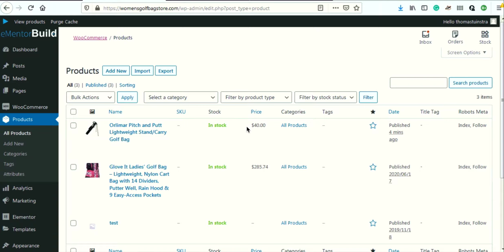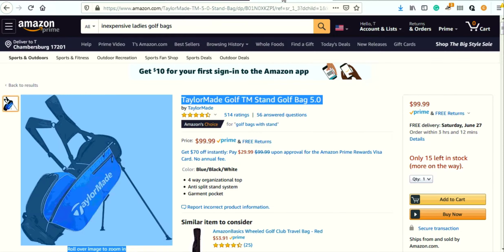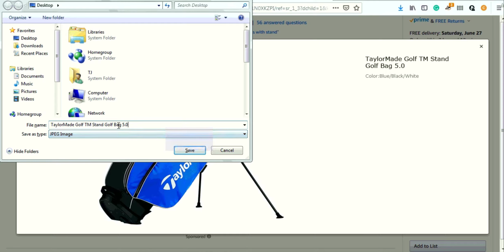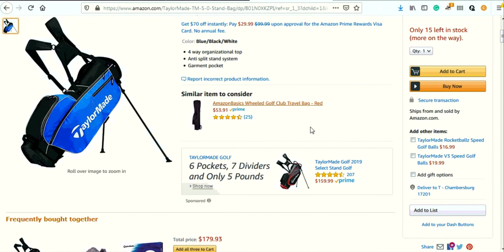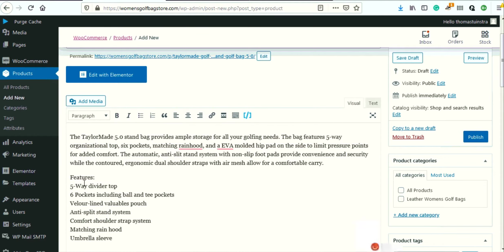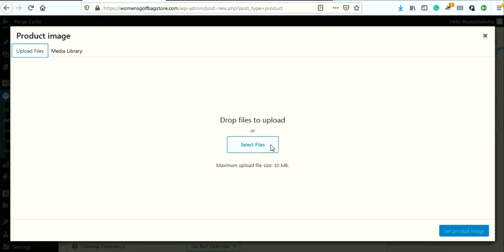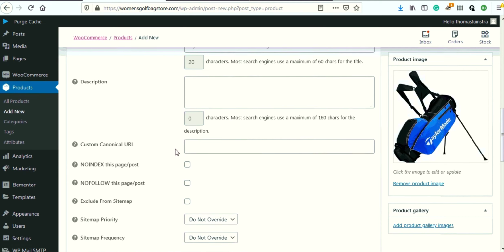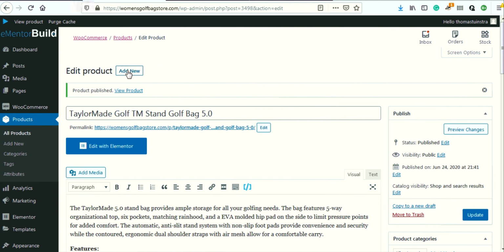Adding a New Product To eMentorBuild